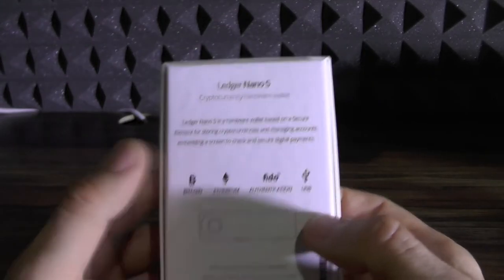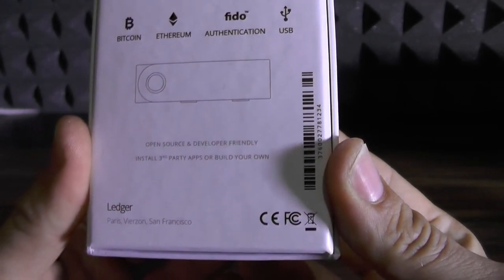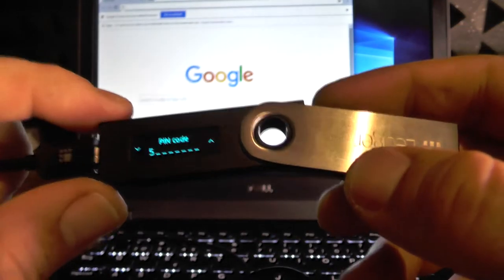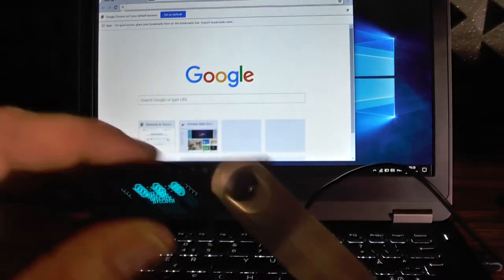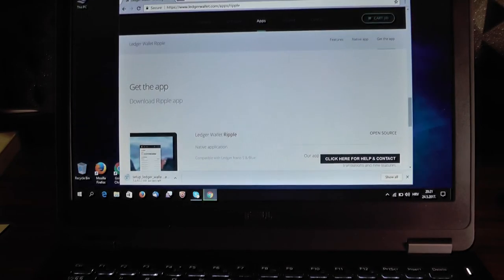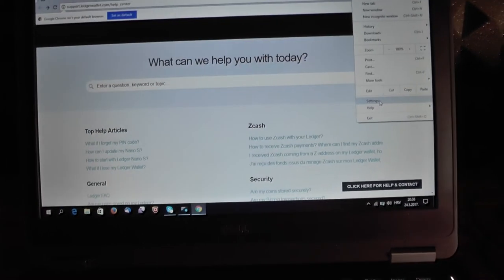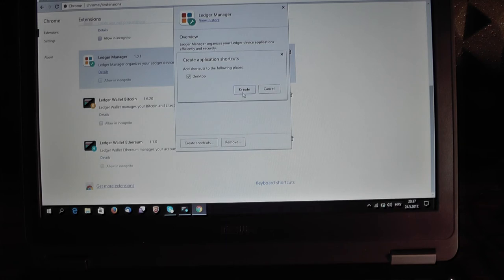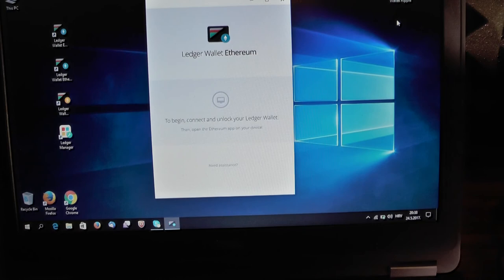[HW: uBox && First Look] - Ledger Nano S - cryptocurrency hard wallet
TLDR: NICE!

Specs:
* Based on a dual chip architecture (ST31/STM32, Certification level: CC EAL5+).
* 320Kb flash, 10Kb RAM (rather low)
* The firmware integrity is guaranteed by cryptographic attestation.
* Supports Bitcoin, Litecoin, Ethereum and altcoins (only 4 wallets)

...Nothing much to say, look cool, super easy to use and feels like a quality device.

** If for some reason your wallet does not start - Delete it from your device with app manager and install it again (i had that problem)
*** UPDATE firmware (always a good idea, current 1.3.1)

BTC-ME:
1P7drxDQALyJDm8rCVSuhEXkiS5LnYFpRr

ETH-ME
0x21E4cC6BEf890000B1cD52e23F426382d5651B92